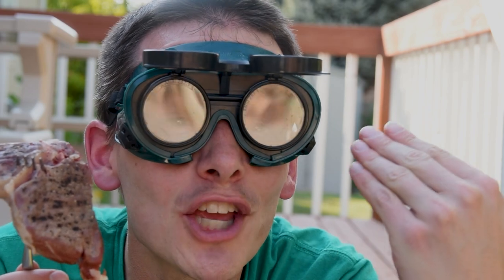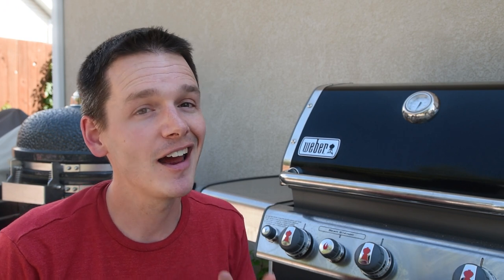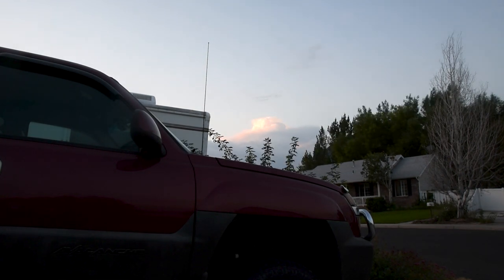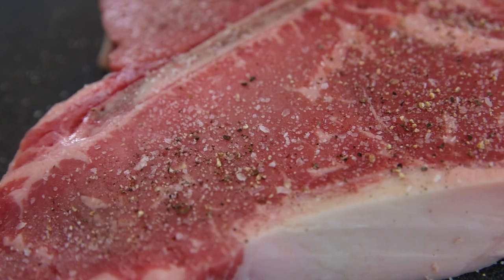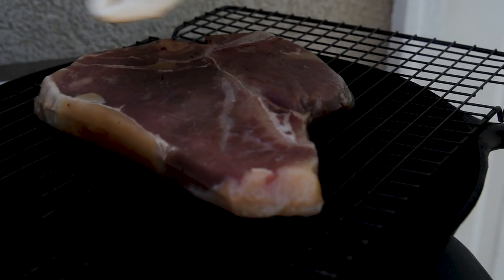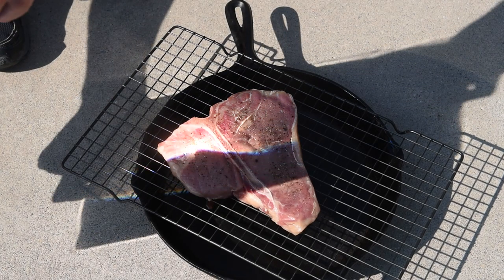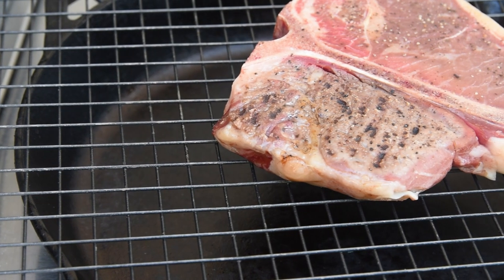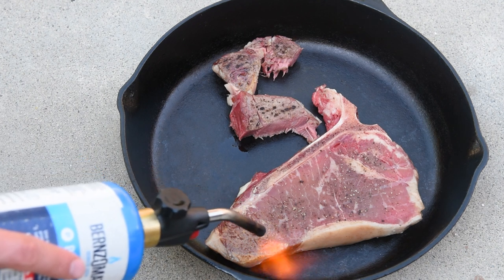I Cooked A Steak Only Using The Sun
I always like to try new ways of cooking things and wanted to try using the biggest ball of fire in the solar system, the sun.  In this video I cook a T-Bone steak using only direct heat from the sun.  Watch and see how it turned out!

This video is in response to Meatcranium BBQ and Review's video in steaklikeaboss

Recipe:
Steak
Salt
Pepper
Sun
(Were you expecting more?)